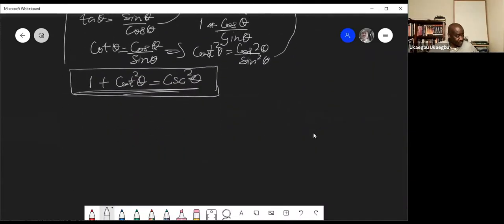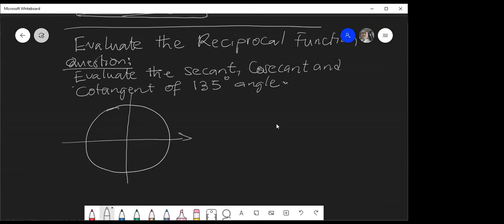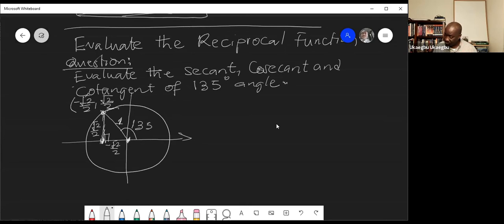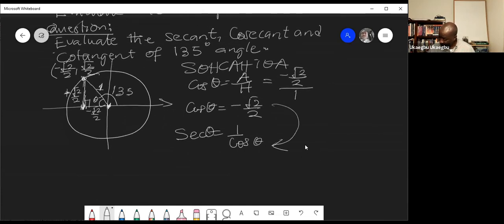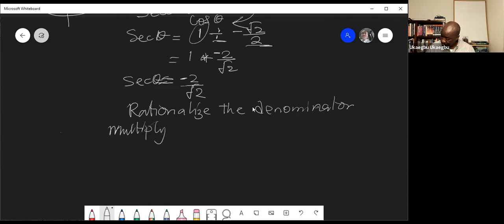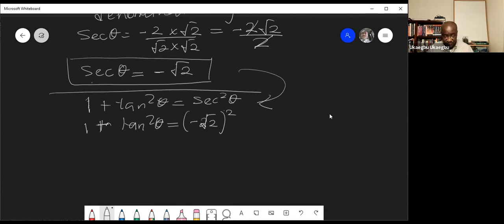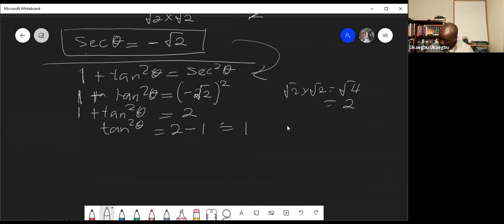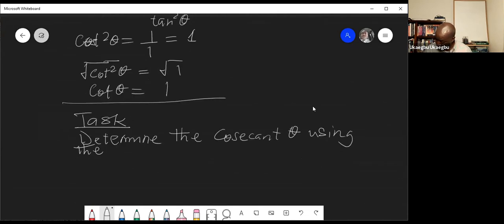Evaluate Reciprocal Trig Functions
How to Evaluate Reciprocal Trig Functions such as Secant, Cosecant, and Cotangent.